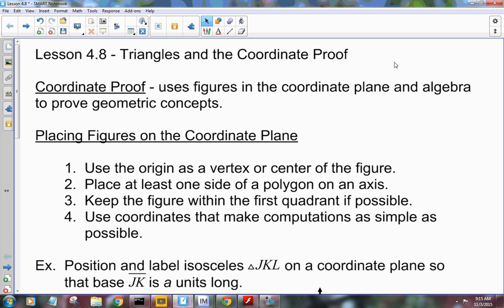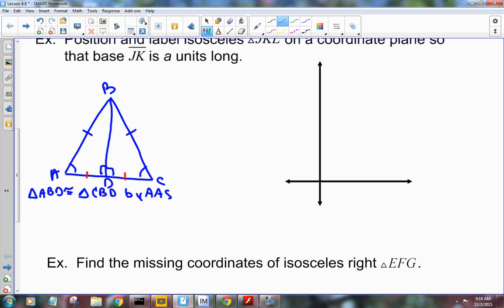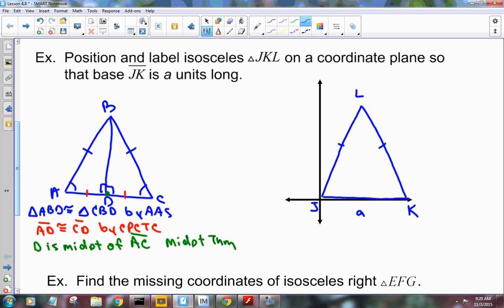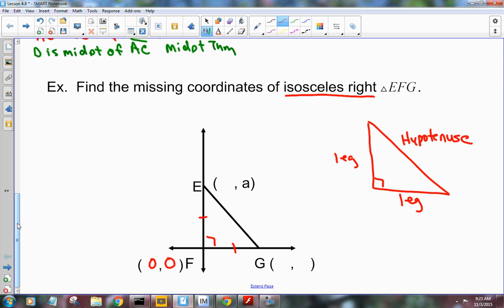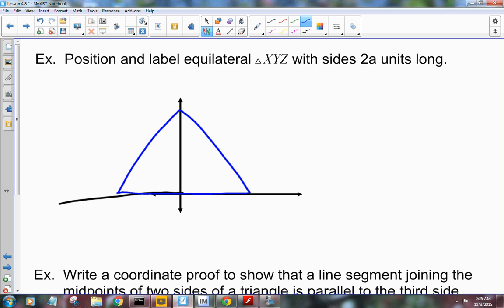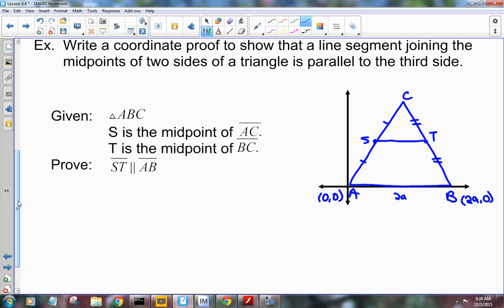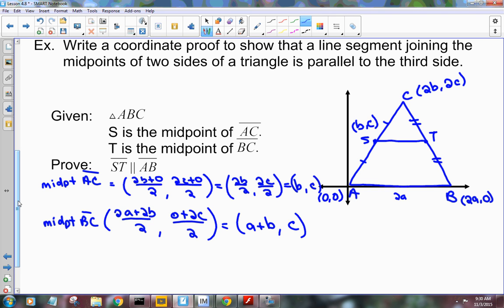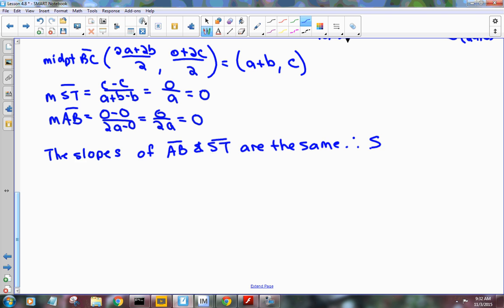Lesson 4 8